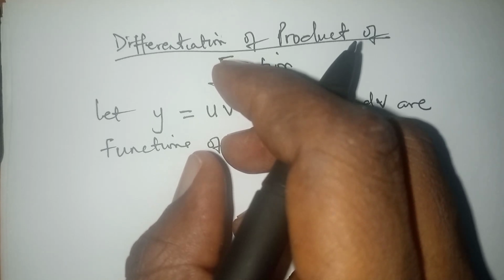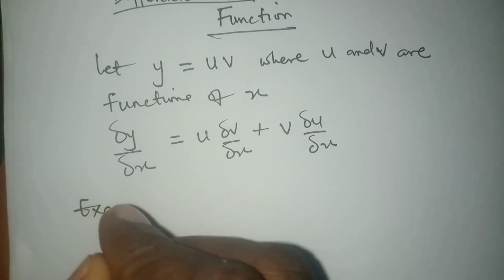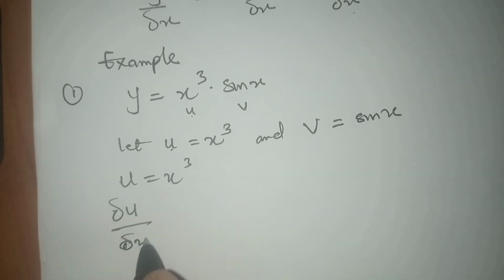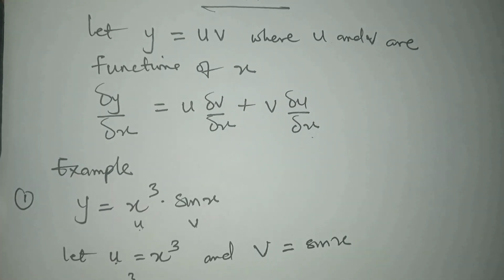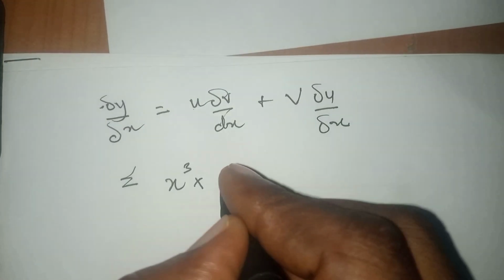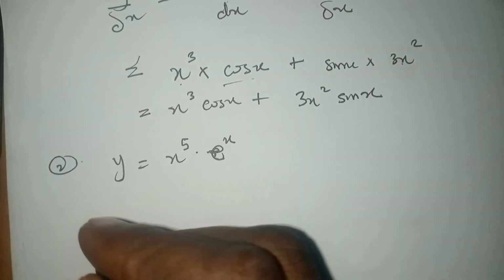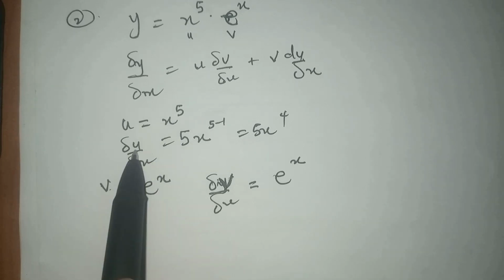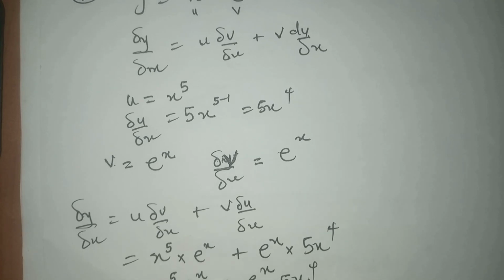Differentiation of Product of Function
Product of Function
Differentiation#differentiation